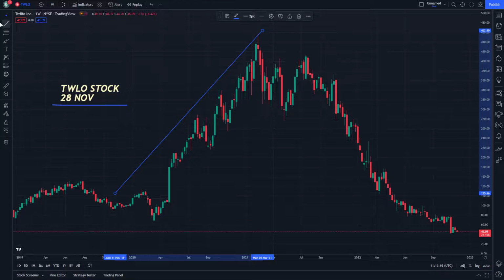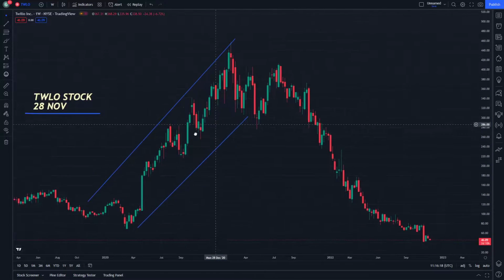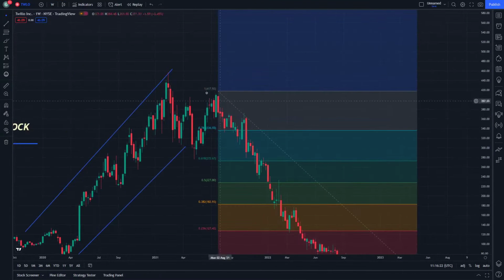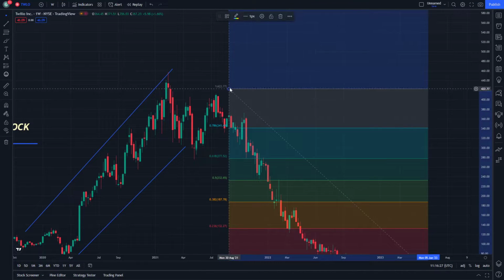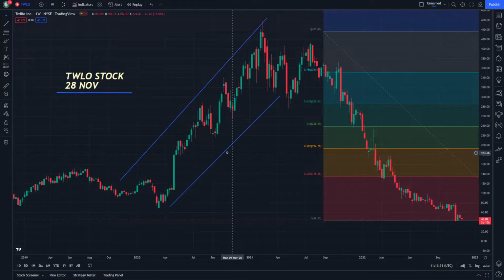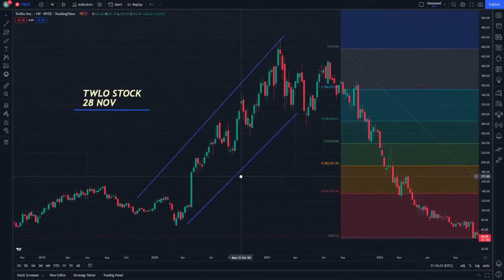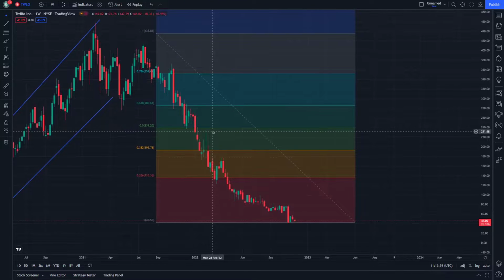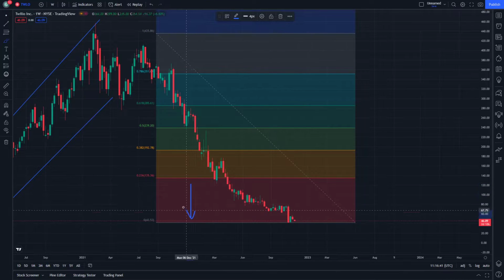TWLO Stock Market Trading and Its Technical analysis 28 November Twilio Stock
Stock ,
bitcoin ,
stock market ,
stocks ,
bitcoin news ,
bitcoin price ,
bitcoin crash ,
bitcoin today ,
buy bitcoin ,
stock market live ,
bitcoin prediction ,
stock ,
bitcoin stock to flow ,
bitcoin trading ,
bitcoin analysis ,
stock tambay bitcoin price hulalysis ,